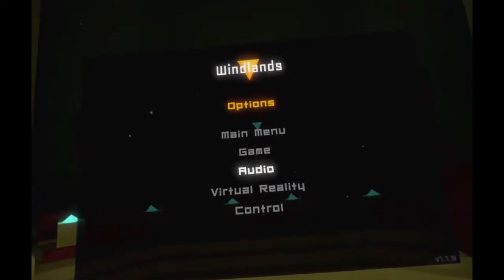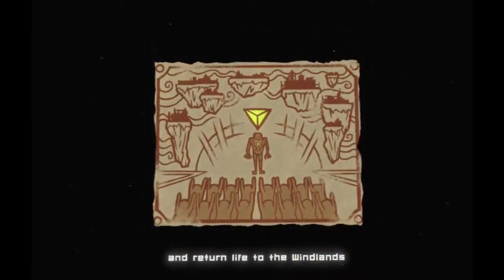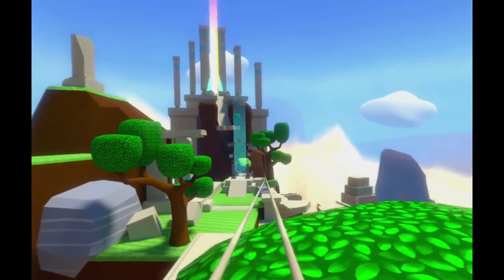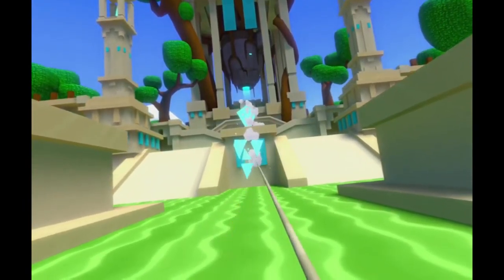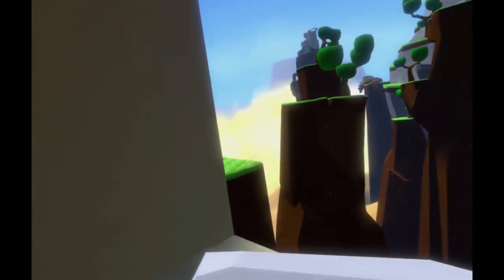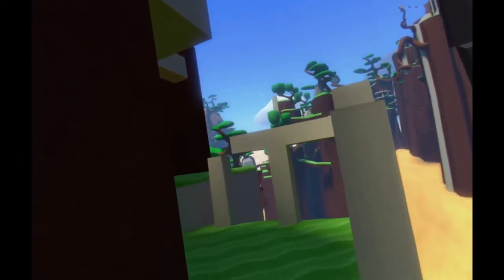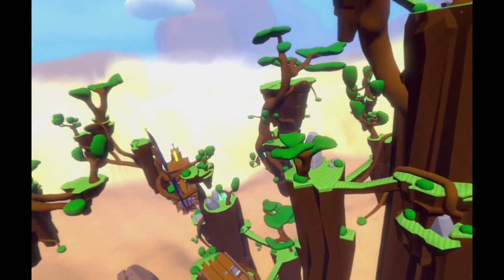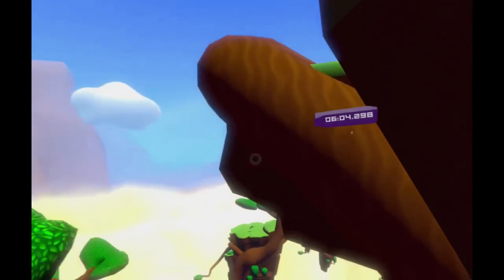Let's Play Windlands: Not-Quite Spiderman for PSVR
Feels like it could use a lot more focus and better pacing, but I'm mostly impressed I didn't vomit. Figured this was about the pukiest game I had to try.